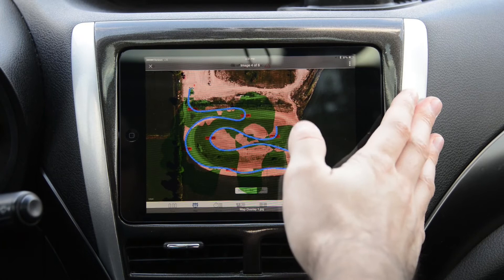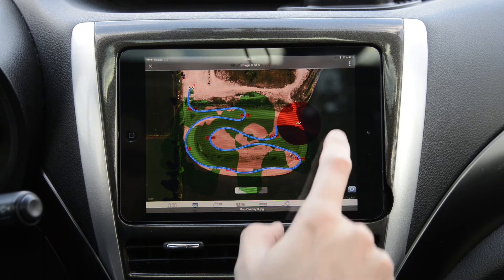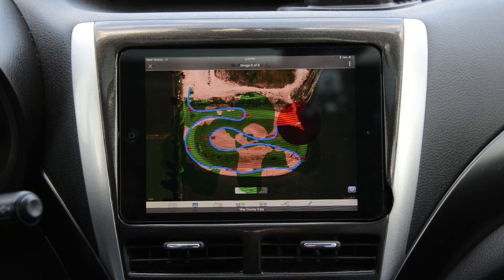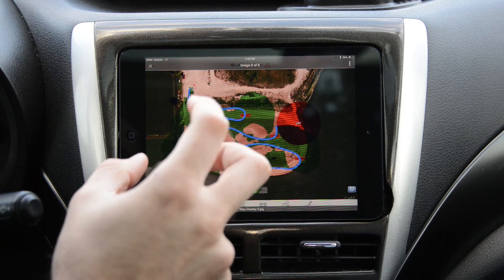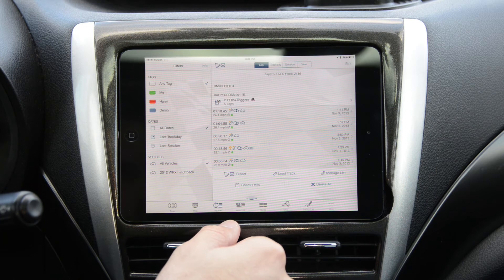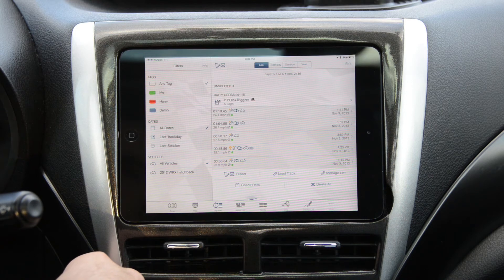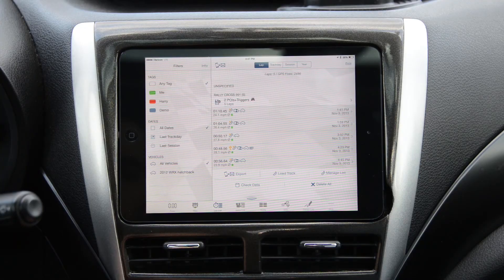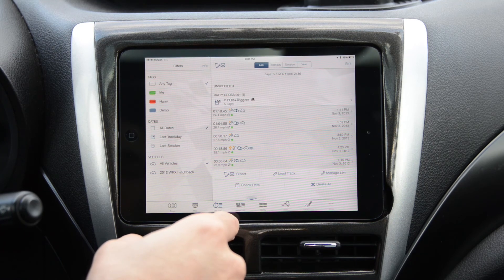Review of Harry's Lap Timer after a rallycross event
My experience with Harry's Lap Timer at a rallycross event. You can check out videos created with it on my channel.

SkyPro XGPS160 GPS Receiver

PLX Kiwi 2 Wifi